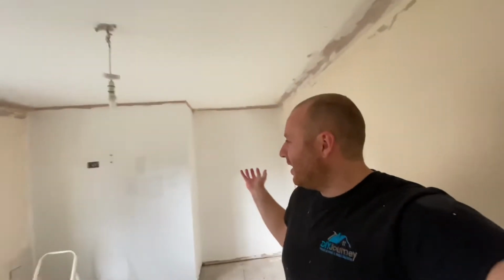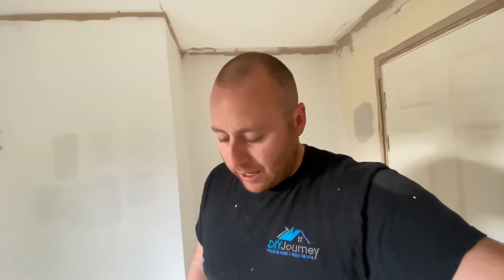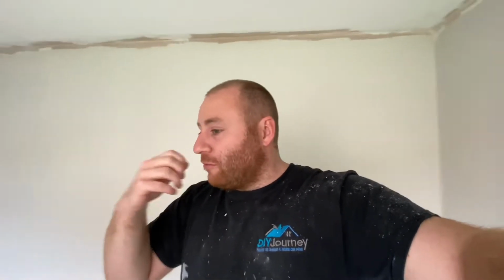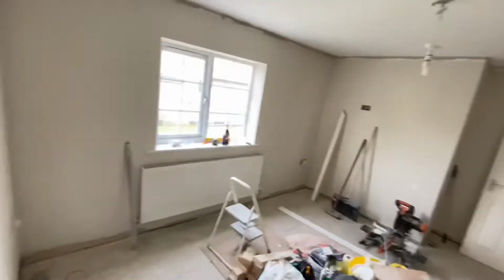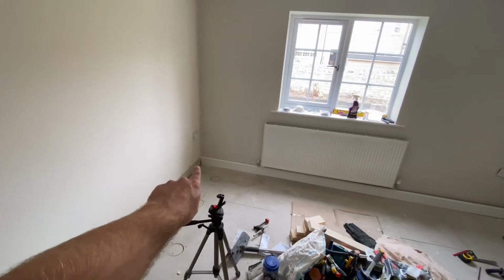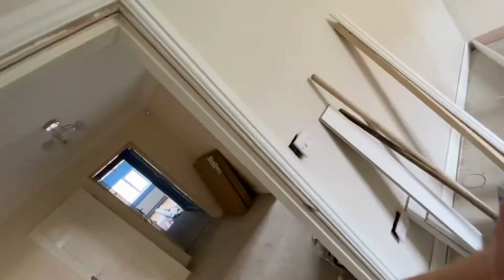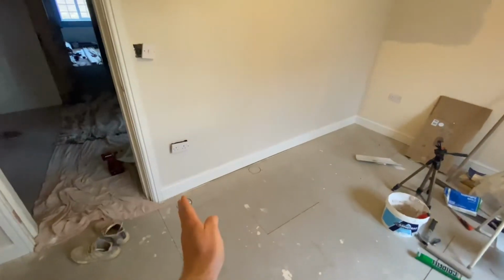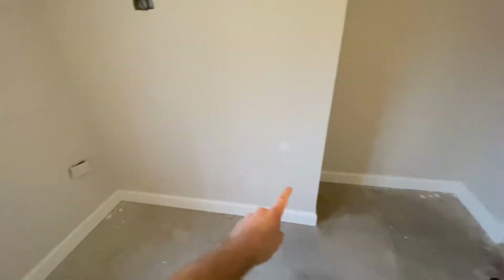INSTALLING SKIRTING BOARD & COLOUR REVEAL - Project Nursery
As we move to the end, I begin to install the skirting boards and get a coat of paint on the walls, ready for the final coats of paint.

Tools used in this video can be found on the DIY Journey Amazon Storefront: